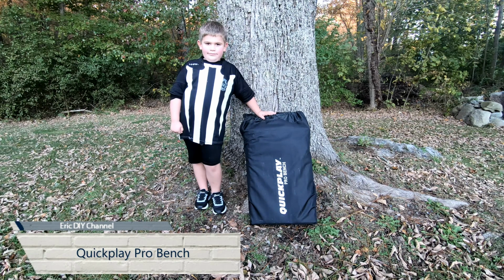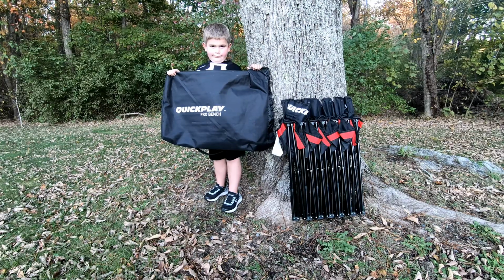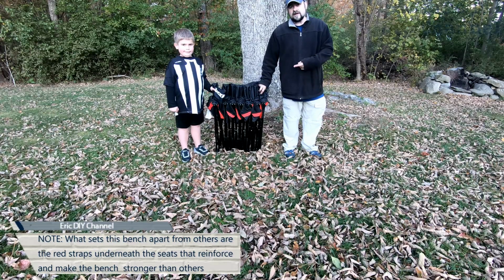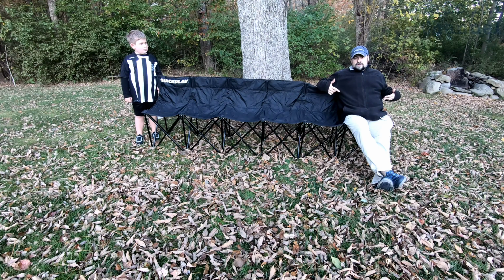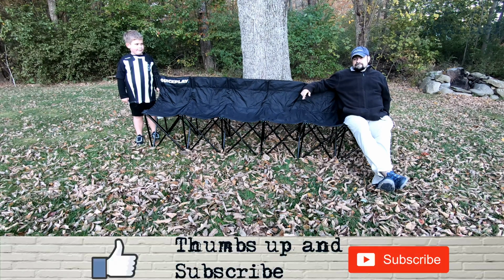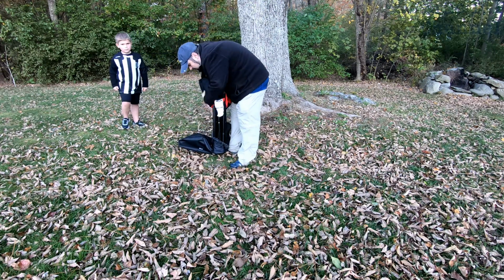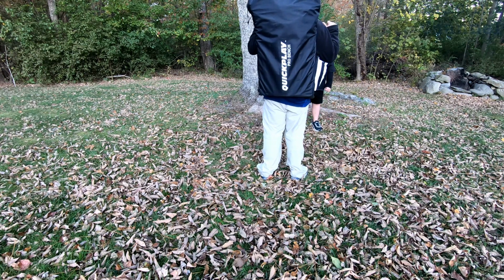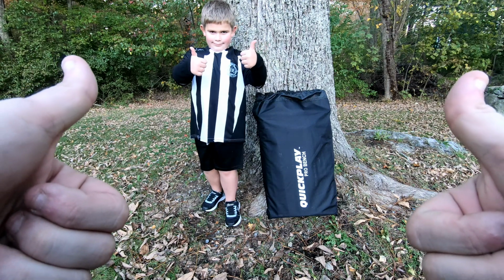Quickplay Pro Bench Sports Bench Review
Buy the Quickplay Pro Bench (4, 6, or 9 seat) reviewed in this video on Amazon
(paid ad)

Buy the GoPro Hero 7 Black camera that we used to film this video in 4K 60fps
(paid ad)

This season of soccer coaching with Zach has been great so far. It has been an even better experience with having the Quickplay Pro Bench for my 1st grade team to sit on when we have subs. Before having the Quickplay Pro Bench, the subs were often fooling around and getting a little bit into trouble with laying their hands on others. With the Quickplay Pro Bench, they are able to relax, keep their attention more on the game, and also enjoy the comfort it gives rather than sitting on the ground. If you're looking for a quick and easy to setup bench for your sports stars, I highly recommend the Quickplay Pro Bench. It has been serving us excellently this season and has held up to the rigors of 1st graders.

The Quickplay Pro Bench would also be great for car camping to serve as a bench or a type of couch.

Song: Ricky Sintra feat. Bruno Morais - Lagoon